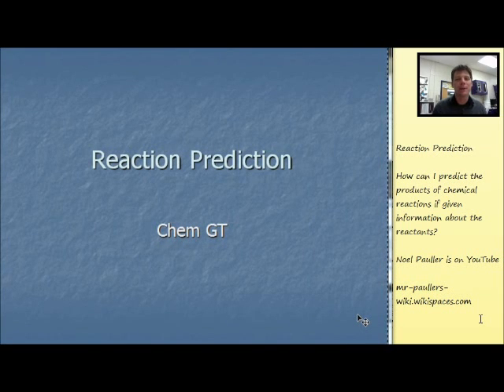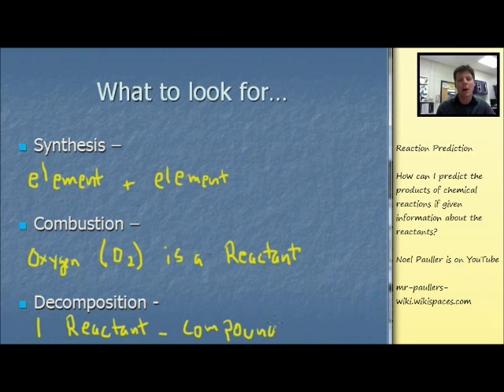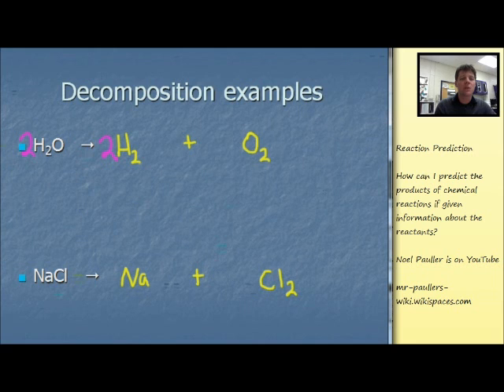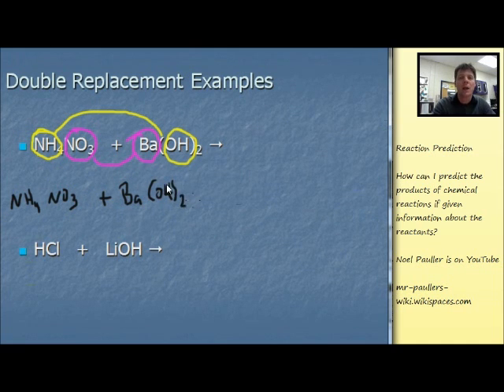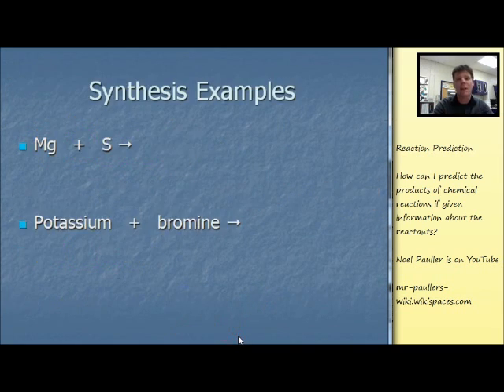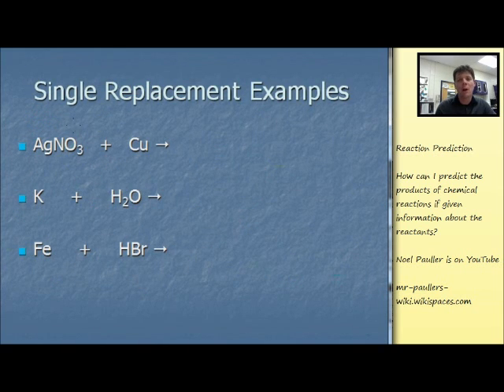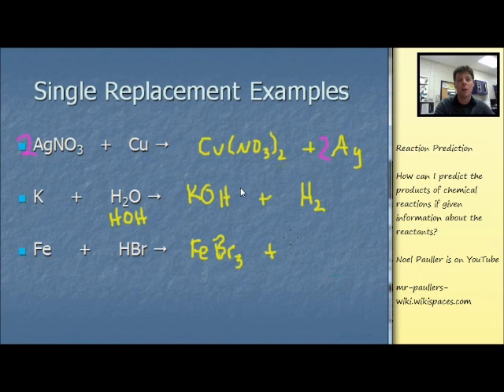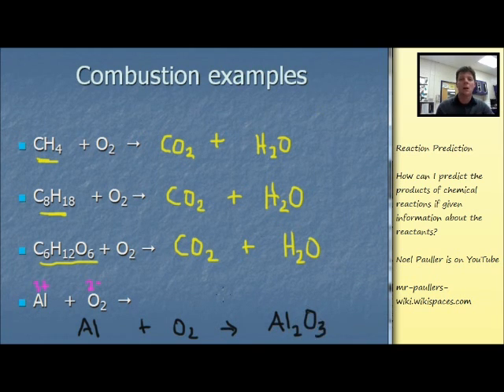Reaction Prediction Lecture - Mr Pauller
This video discusses how students can predict the products of a chemical reaction based upon the reactants.